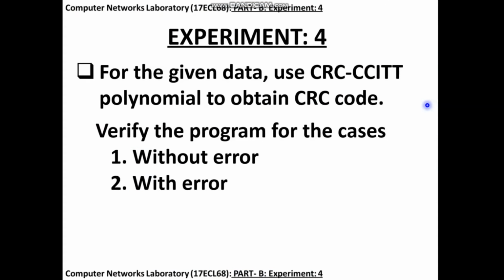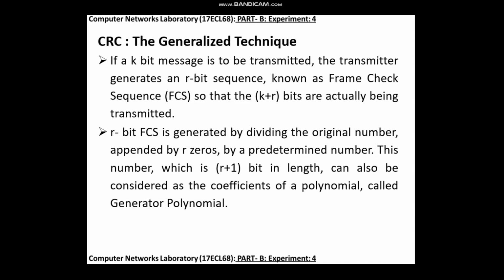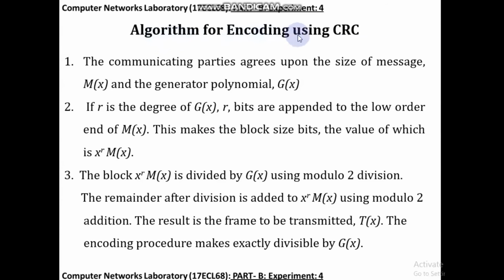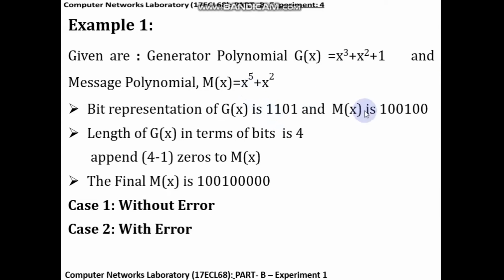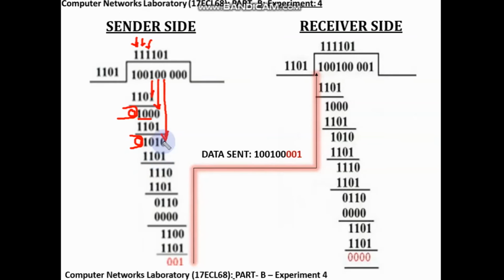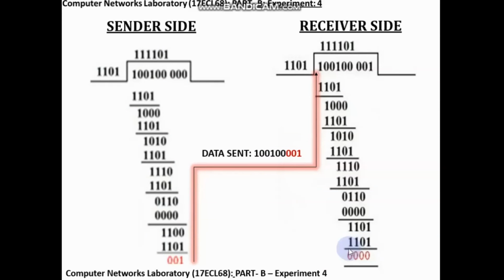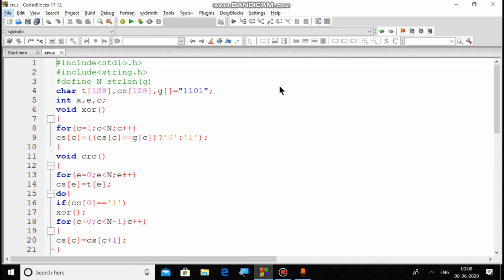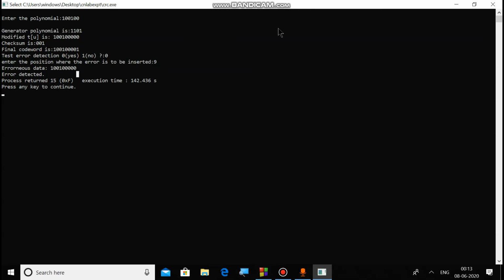Computer Communication Network Laboratory_17ECL68_Expt No 04(Part B)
Prof. Damodar H